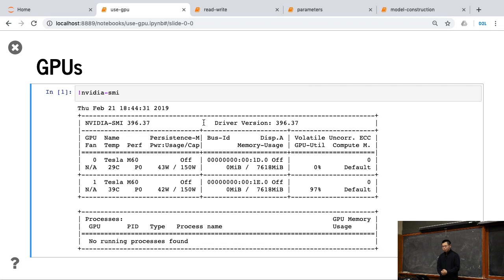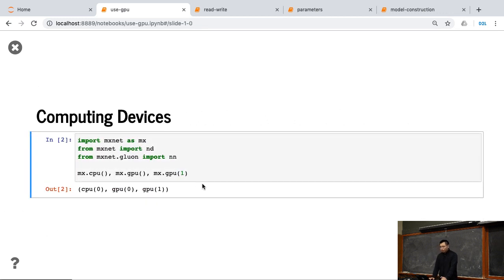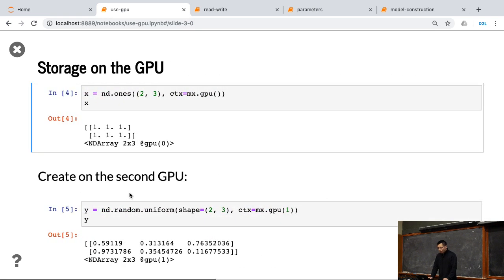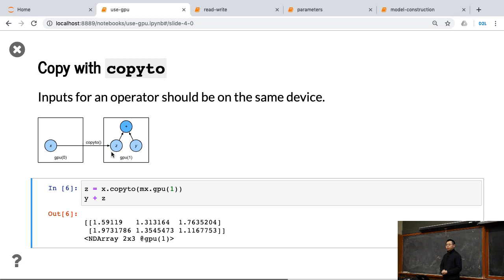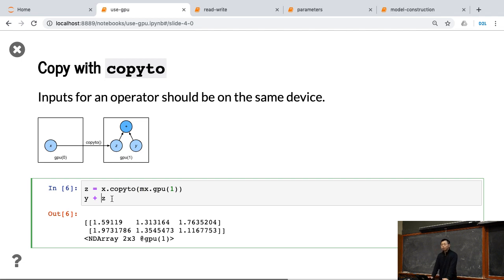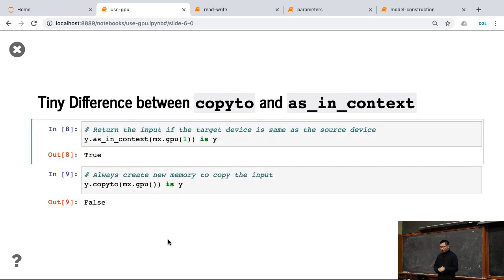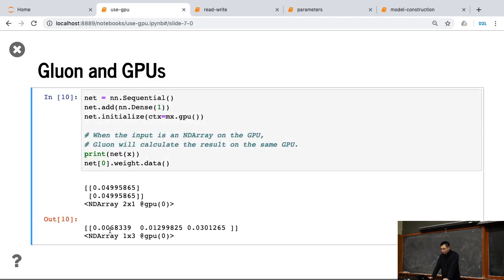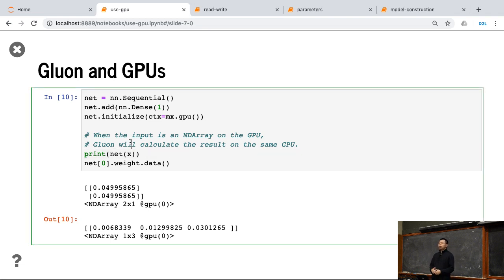L10/5 Using GPUs